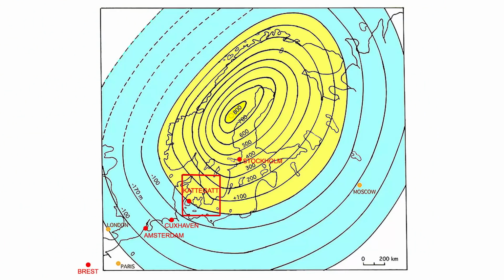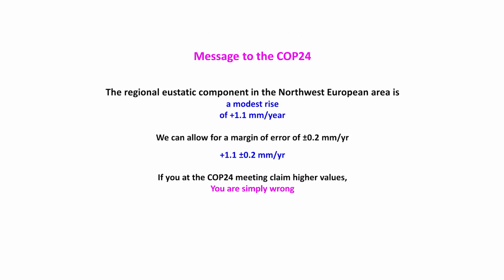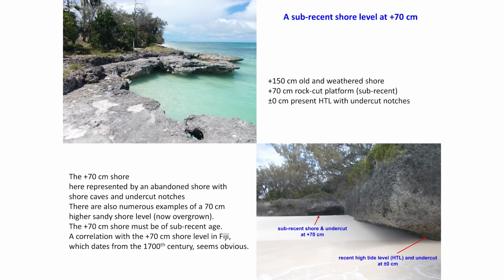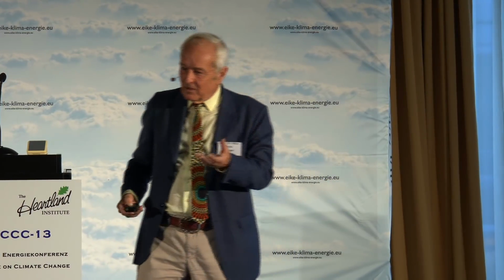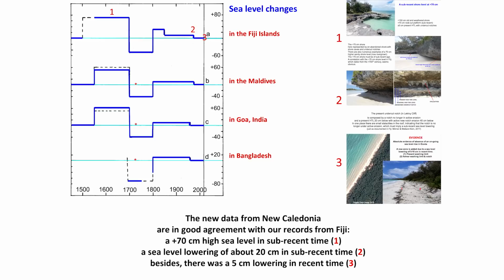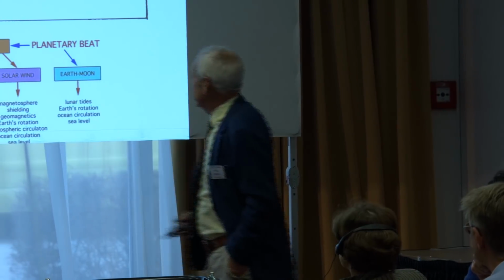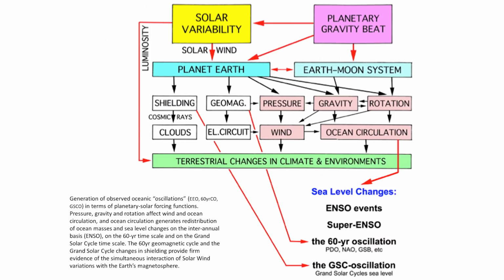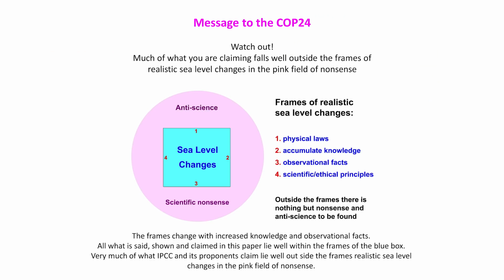Nils Axel Mörner - Das Kattegat u.a. als Testgebiete für die Höhe des Meeresspiegels, am 23.11.2018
12. Internationale EIKE-Klima- und Energiekonferenz (IKEK-12) am 23. und 24. November 2018 in Aschheim/München.
Prof. em. Dr. Nils-Axel Mörner, ehemaliger Leiter des Instituts für Paläogeophysik und Geodynamik der Universität Stockholm

Der Sprecher hat das Kattegat-Meer zwischen Dänemark und Schweden untersucht. In der Region habe sich der Meeresspiegel nicht wie von Klimaalarmisten angekündigt, erhöht, sondern vermindert. Der tatsächliche ozeanische Anstieg könne hier in den letzten 125 Jahren moderat mit 0,9 mm pro Jahr angesetzt werden. Die Aufzeichnung der Gezeiten von Stockholm sei die zweitlängste in Europa; die mittlere langfristige Veränderung des Meeresspiegels sei ein Rückgang von 3,8 mm pro Jahr. Das Land selbst steige um 4,9 mm pro Jahr aufgrund des postglazialen Aufstiegs der kontinentalen Landmasse. Die Differenz - 1,1 mm/Jahr - ist die wahre ozeanische Komponente der Ostsee.

Neben den europäischen Schauplätzen erforscht Mörner auch den Indischen Ozean und den Pazifik. Er ist gerade aus dem Gebiet der Insel Ouvéa vor Neuschottland zurückgekehrt. Im 17. Jahrhundert war der Meeresspiegel um 70 cm höher, wie unverrückbare geomorphologische Fakten belegten. Damals herrschte in den Alpen die "Kleine Eiszeit" mit größeren Gletschern (wie Professor Patzelt zeigte). Wie konnte mehr flüssiges Wasser zur gleichen Zeit im Äquatorbereich vorhanden gewesen sein?

Das Phänomen beweise somit, dass der Weltklimarat falsch liegt; in warmen Zeiten steigt der Meeresspiegel nicht global an. Der Grund dafür sei die sogenannte Rotations-Eustasie des Planeten: Im Norden steige die Wasservolumen etwas an, am Äquator bleibe es ungefähr gleich.
Auch andere Inseln oder Küstenregionen wiesen einen Verlauf des Meeresspiegels auf wie die Insel Ouvéa, so die Fidschi-Inseln, die Malediven und Goa in Indien. Auch hier sanken die Ozeane um 1700, stiegen um 1800 an und sanken nach 1950 wieder.

Die Veränderungen des globalen Meeresspiegels folgten den Gezeiten-Superzyklen des Mondes, die wiederum auf die großen Sonnenzyklen zurückzuführen seien. Die Sonne beeinflusst auch den Golfstrom im Nordatlantik, der Wärme nach West- und Nordeuropa bringt. Bei maximaler Sonnenaktivität fließt der Golfstrom in Richtung Nordosten und der Meeresspiegel steigt. Während eines solaren Minimums fließt der Golfstrom von Osten nach Südosten und der Meeresspiegel fällt im Norden ab.

Mörner betonte, dass die Sonnenzyklen und die Schwerkraft unserer benachbarten Planeten, der Sonnenwind und der Mond unser Klima und unsere Umwelt bestimmten. Der Kohlendioxid-Treibhauseffekt habe dabei keinen Platz.

Mit seinem Vortrag in München wollte der Referent eine Nachricht an die Weltklimakonferenz COP24 in Kattowitz/Polen senden, die kurz nach der EIKE-Konferenz stattfand: „Einige Ihrer Aussagen fallen in den Bereich des anti-wissenschaftlichen Unsinns. Das Polareis schmilzt nicht so schnell und der Meeresspiegel steigt nicht in kurzer Zeit."
Für das Verfahren zur Bestimmung des Meeresspiegels empfiehlt Mörner, die physikalischen Gesetze und die Beweise in der Natur zu beachten